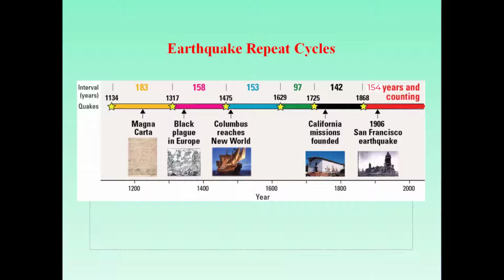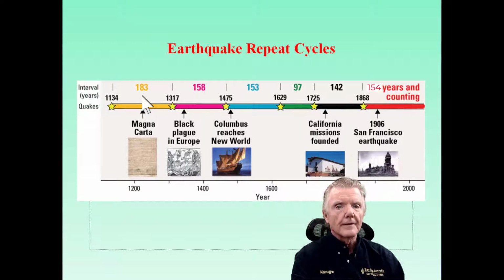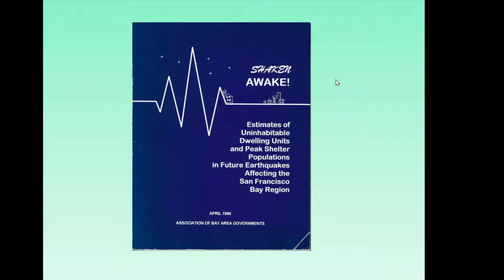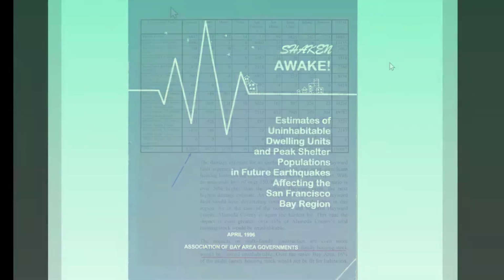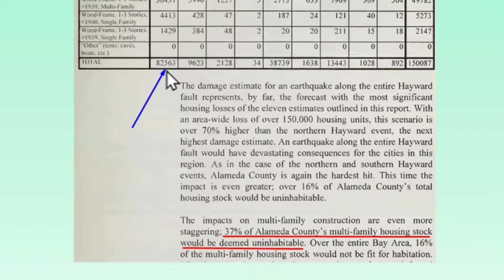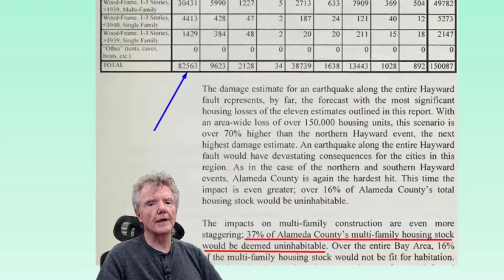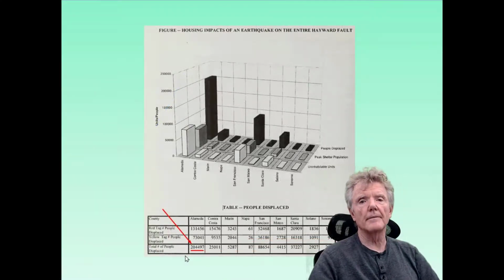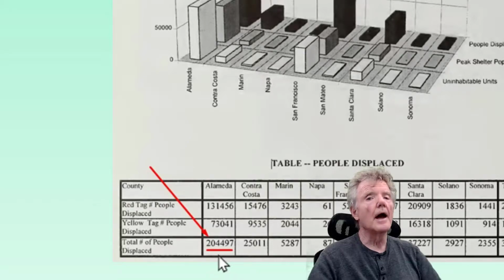What might happen to your house?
This video discusses findings made by the Association of Bay Area Governments that will help you decide how much damage you should expect.